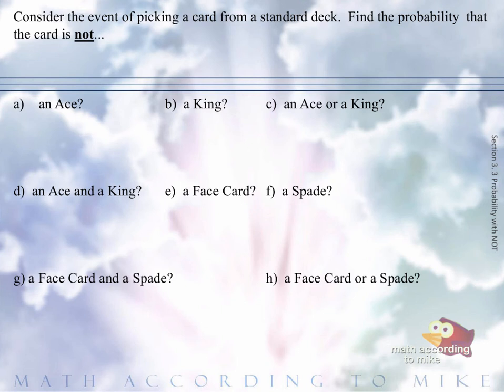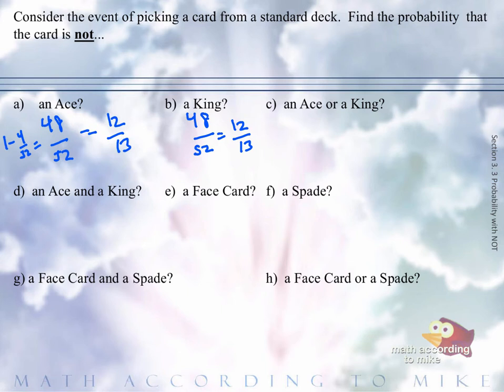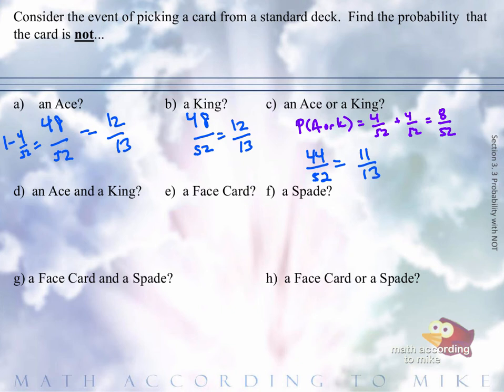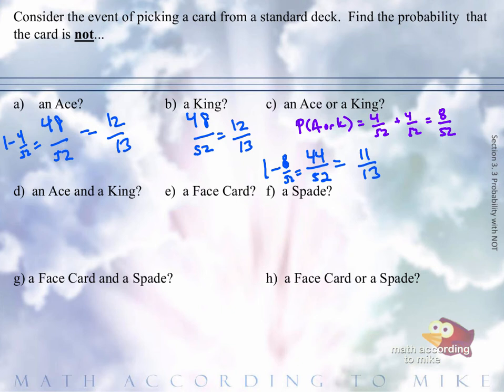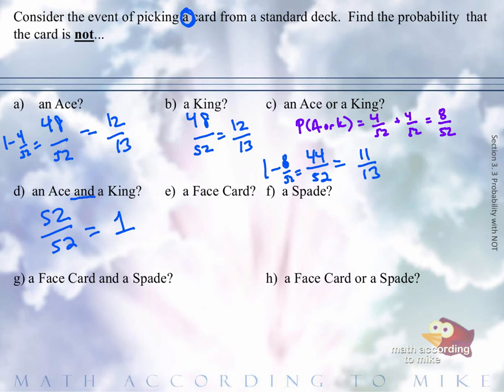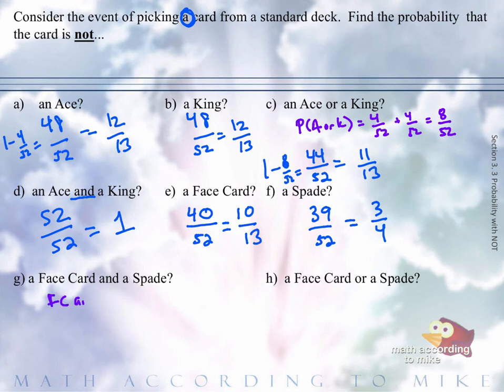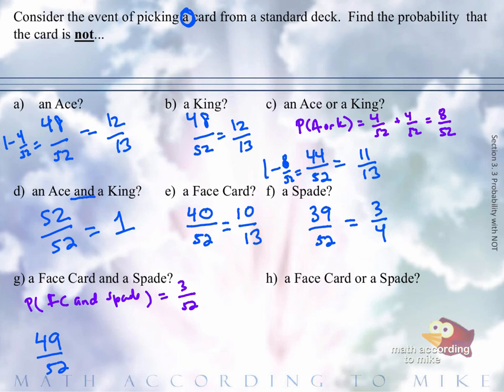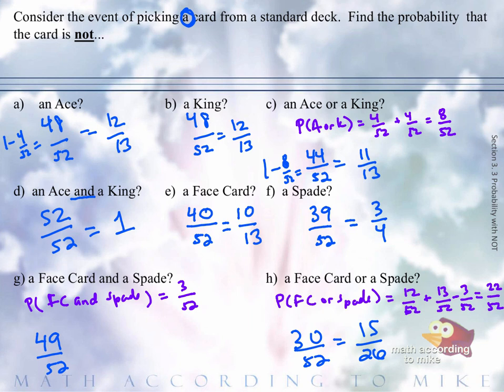Probability Containing Not Part 2